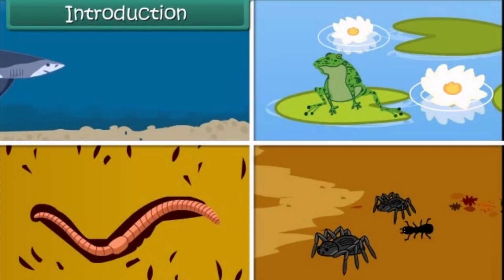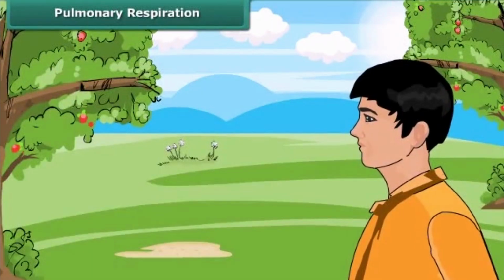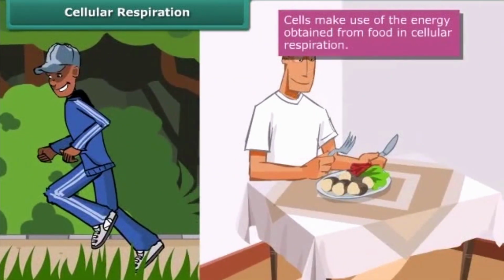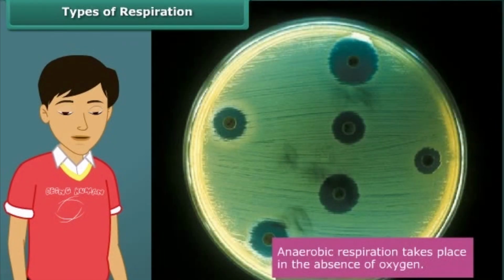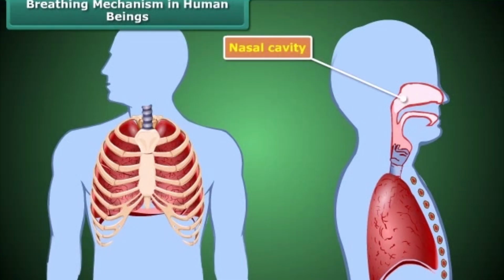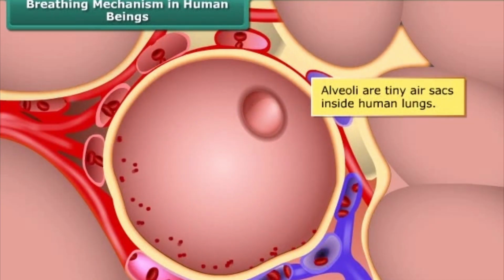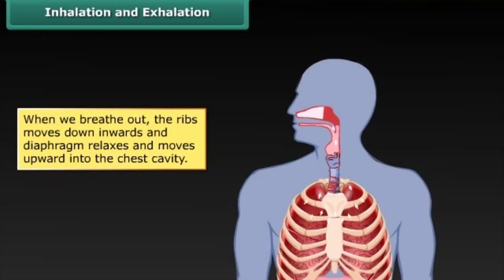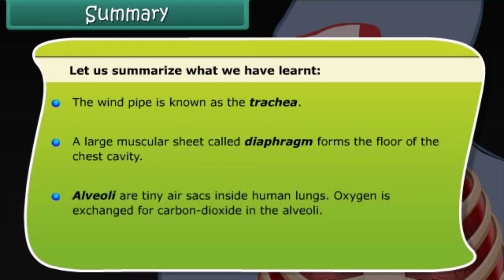Types of Respiration | Class 7 Science | Aerobic & Anaerobic Respiration 🌬️💨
Respiration is the process by which living beings obtain energy from food. In this lesson, we will explore the types of respiration, how they occur, and why they are essential for survival. 🌍

🌱 Topics Covered in This Video:
The process of breaking down glucose to release energy.
Occurs in plants, animals, and microorganisms.
Takes place in cells and provides energy for growth, movement, and other activities.

✅ Types of Respiration:
🌬️ 1️⃣ Aerobic Respiration (With Oxygen)
Happens in the presence of oxygen.
Glucose + Oxygen → Carbon dioxide + Water + Energy (ATP)
Produces high energy (38 ATP molecules).
Examples:
Humans and most animals breathe using aerobic respiration.
Plants also use aerobic respiration.
💨 2️⃣ Anaerobic Respiration (Without Oxygen)
Happens in the absence of oxygen.
Glucose → Lactic Acid (or Alcohol) + Energy
Produces less energy (2 ATP molecules) than aerobic respiration.
Examples:
Yeast and some bacteria use anaerobic respiration to produce alcohol (fermentation process).
During intense exercise, our muscles perform anaerobic respiration, leading to muscle cramps due to lactic acid buildup.

✅ Why is Respiration Important?
Provides energy for daily activities.
Helps in cellular growth & repair.
Supports digestion, circulation, and movement.

💡 Fun Facts About Respiration:
Plants also "breathe" through tiny pores called stomata! 🌿
Yeast used in bread-making undergoes anaerobic respiration, producing carbon dioxide, which makes the bread rise! 🍞
During intense workouts, your body temporarily switches to anaerobic respiration, causing muscle cramps! 🏃‍♂️💨

Simple explanations with easy-to-understand examples.
Cool animations to explain respiration.
Fun activities & quizzes included!